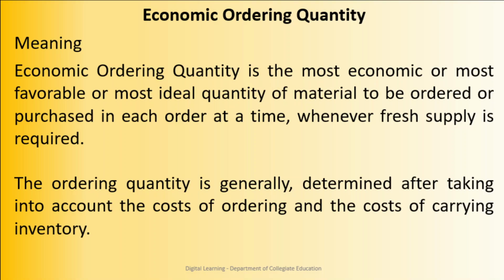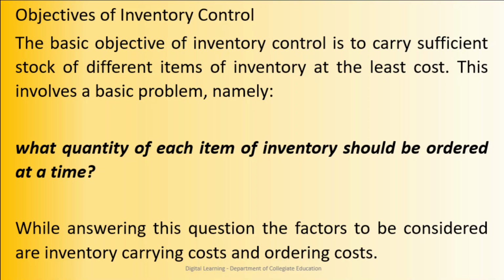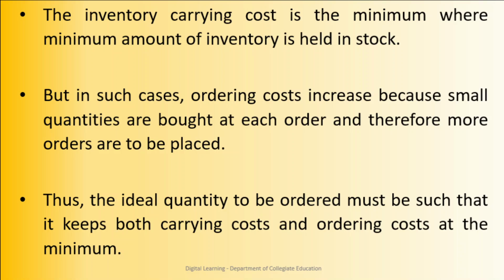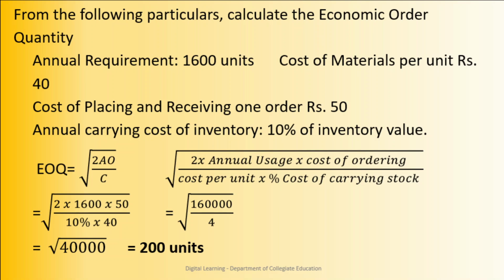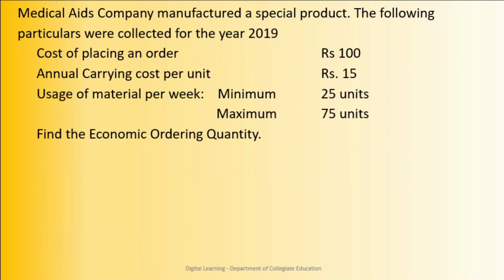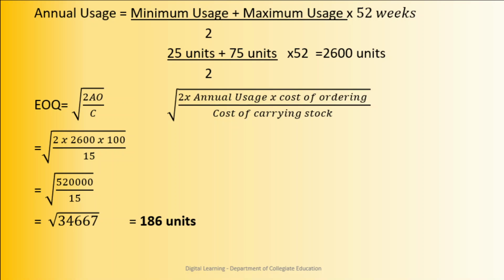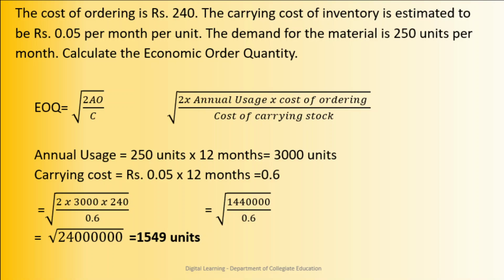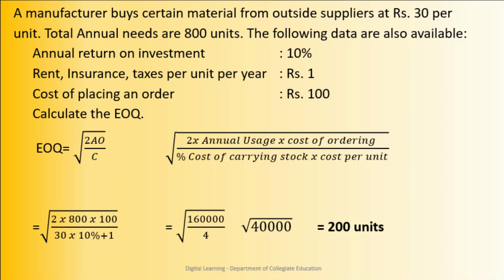Session47: Economic Order Quantity -Meaning & Problems